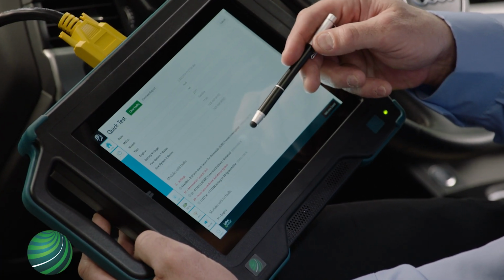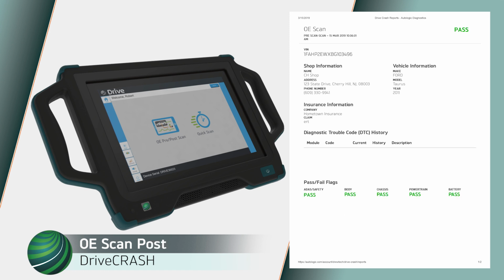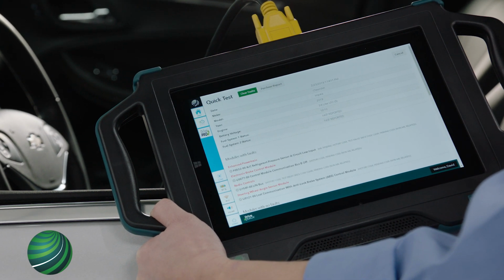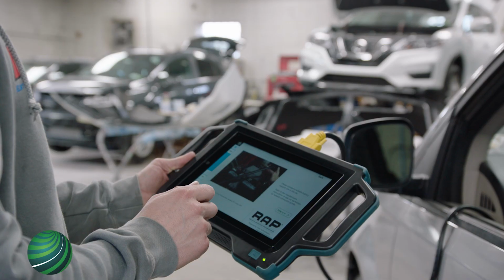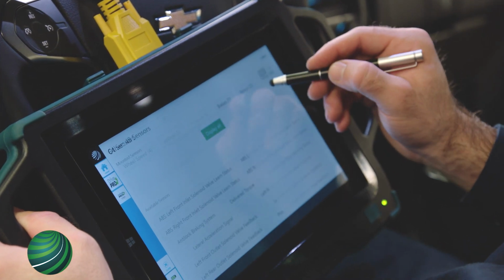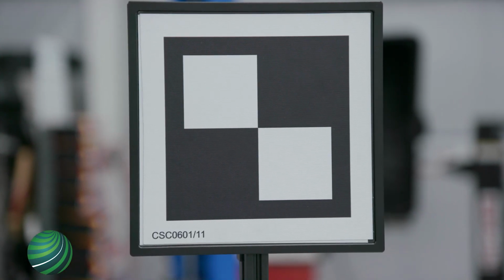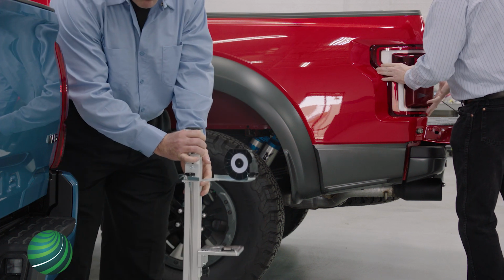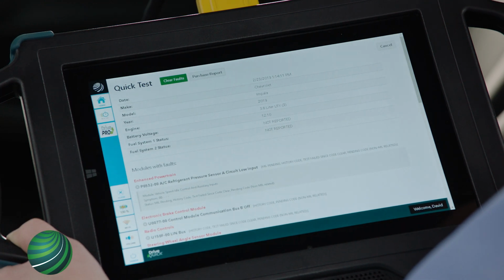DriveCrash - OE-Endorsed, Pre-/Post-Repair Scan Solution for Collision Shops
With DriveCrash, you can ensure the vehicle is properly repaired and all the safety systems are functioning to OEM standards:

--OEM pre-/post-repair scanning – Complete vehicle scanning, performed by our factory-trained technicians using OEM software, ensures all vehicle ECUs are identified and recorded.
--IVS 360 Support – on-demand access to over 100 factory-trained master technicians to provide repair guidance and technical support
--On-demand QuickScan – Patented self-run aftermarket scan tool software covering US domestic, Asian and European brands
--Built-in Remote Assisted Programming (RAP®) – hassle-free, remote-assisted flash programming for both ECU replacement and reprogramming/calibration updates.